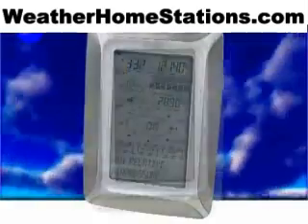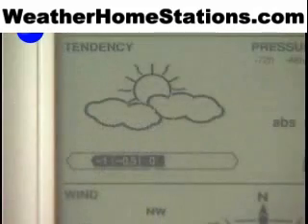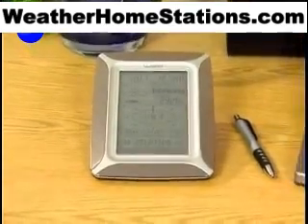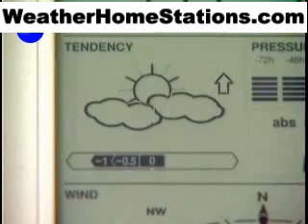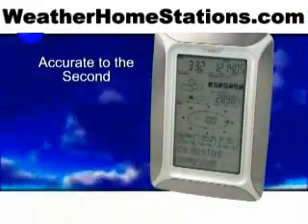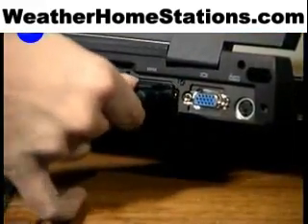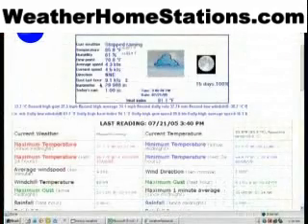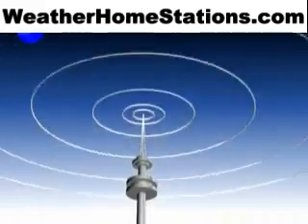La Crosse Weather Station WS-3512 Weather Pro Touch Screen Center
* Large LCD touch screen display activates with slightest touch
    * Extensive weather data and history
    * Records 1750 sets of weather data history with "Heavy Weather PRO" PC software and option to upload the data to your website with "Web Publisher" (Serial Connection only; Will not support USB adapter.)
    * Upload weather data to your PC with easy COM port connection
    * Weather forecasting function with 3 weather icons and weather tendency indicator
    * Weather forecast history since last condition change
    * Barometric tendency arrow
    * Wind direction with LCD compass (numerical (e.g. 225Â°) or abbreviated characters (e.g. SW))
    * Wind speed (mph, km/h, or m/s, knots, and Beaufort Scale)
    * Records MIN/MAX wind speed with time and date of recording
    * Multiple weather alarms
    * Atomic time and date with manual setting
    * Automatically updates for Daylight Saving Time (on/off option)
    * Perpetual calendar
    * Time alarm with adjustable snooze
    * EL backlight
    * Wall hanging or free standing
    * Swiss precision sensor
    * AC power adapter included